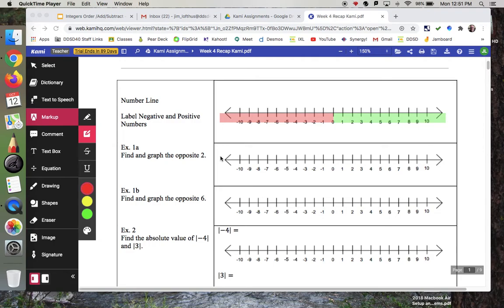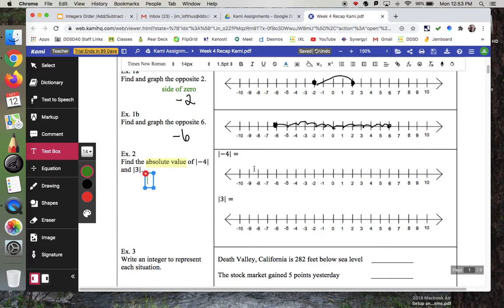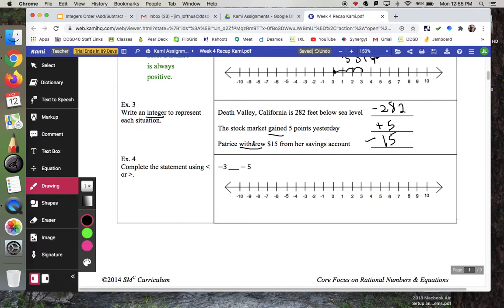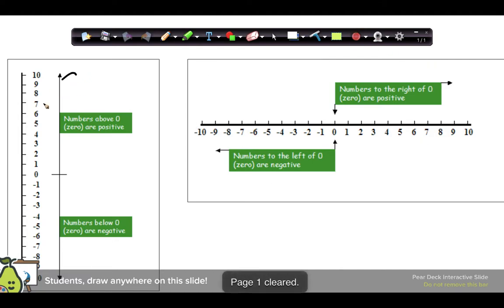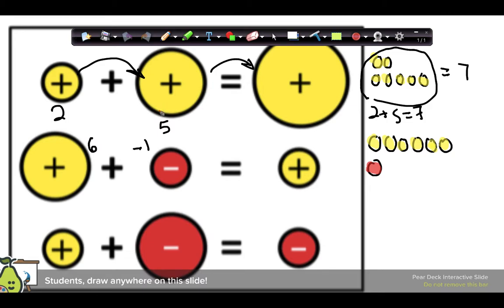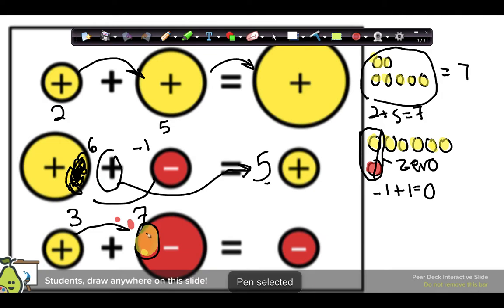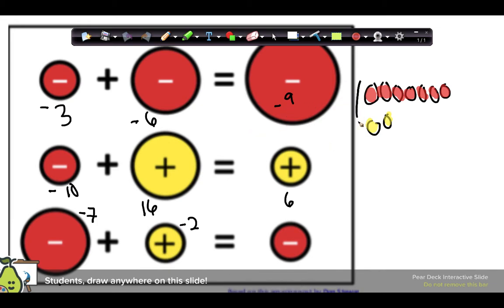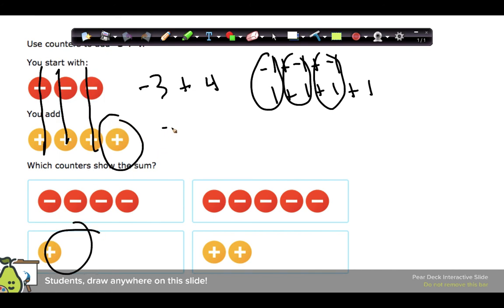Recap Monday 10:12